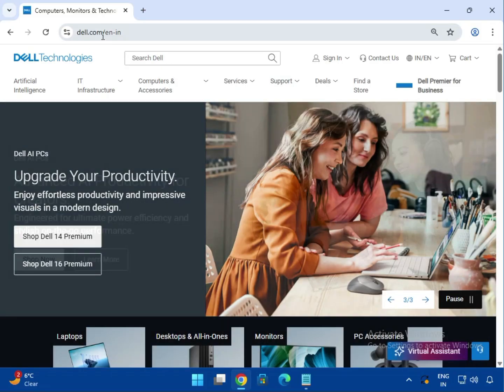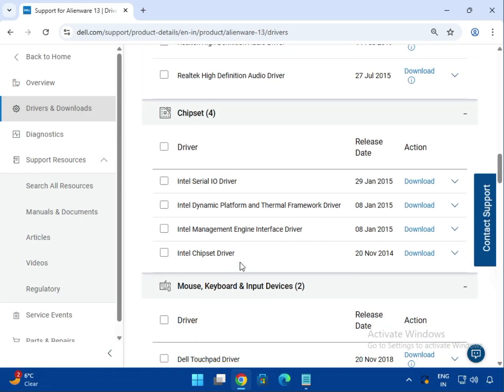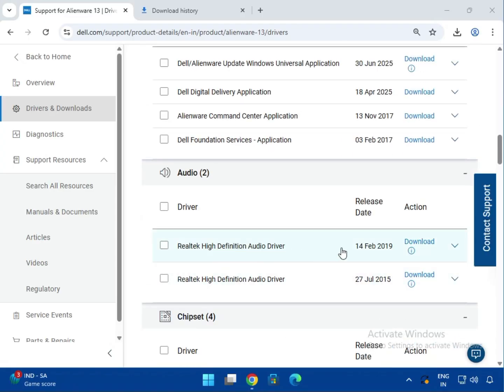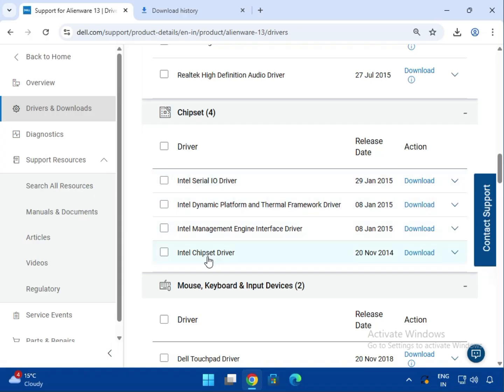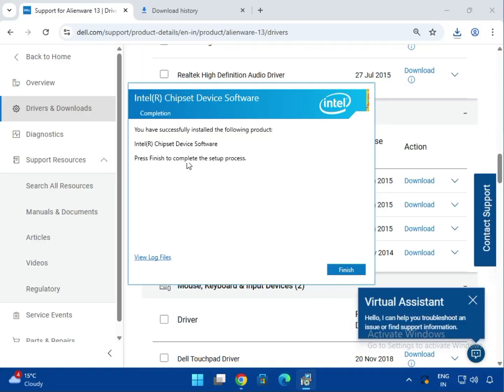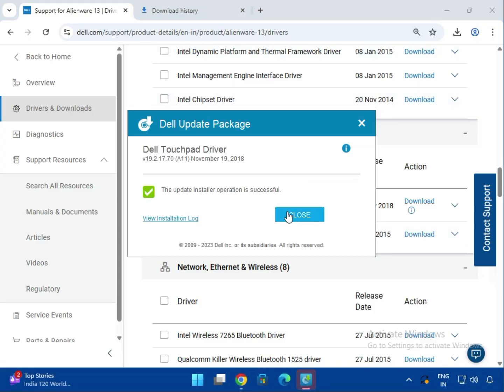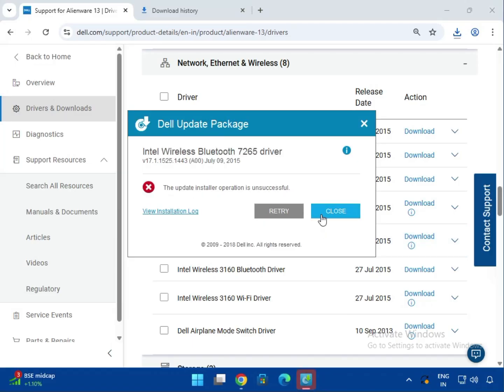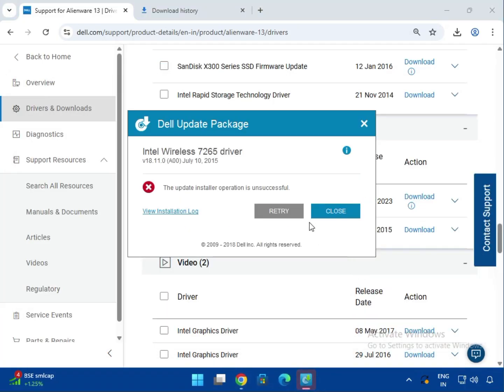Dell Alienware 13 | Download & Install ALL Drivers (Chipset, Graphics, WiFi, Audio) Windows 10/11